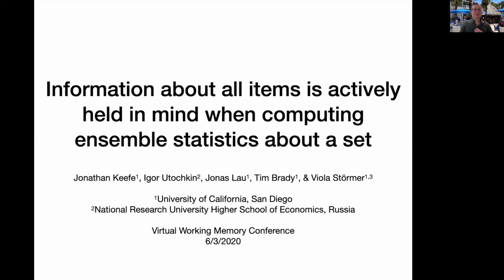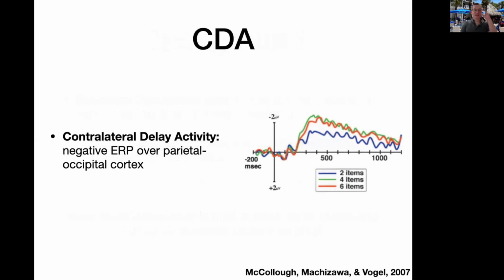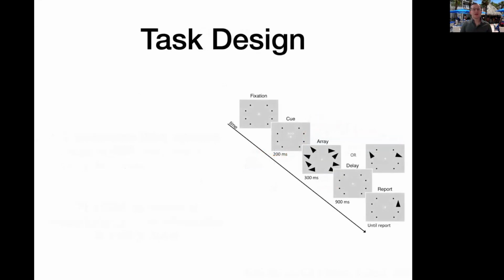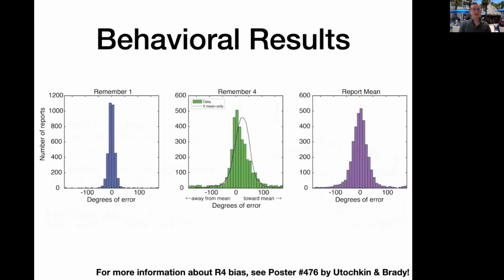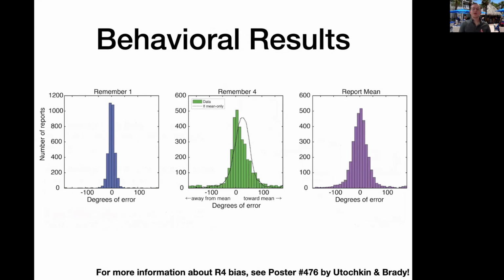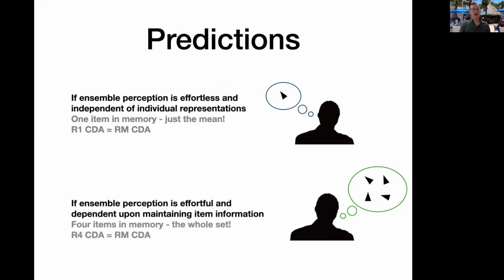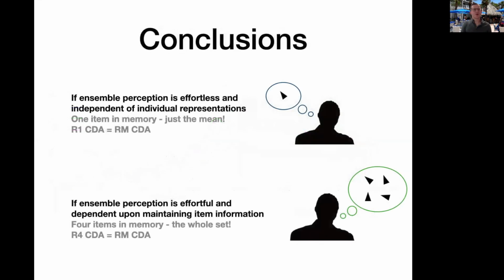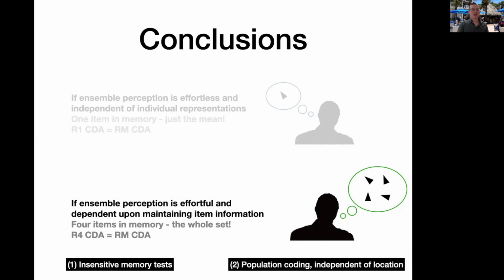vVSS: Information about all items is actively held in mind when computing ensemble statistics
Information about all items is actively held in mind when computing ensemble statistics about a set

Jonathan M. Keefe, Igor S. Utochkin, Jonas S.H. Lau, Timothy F. Brady, Viola S. Stoermer
University of California, San Diego; National Research University Higher School of Economics, Moscow, Russia